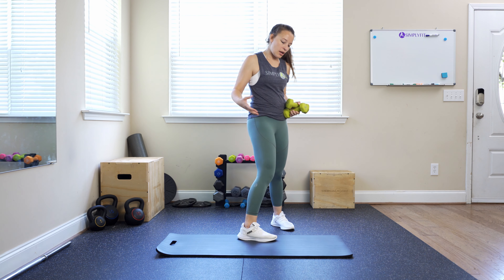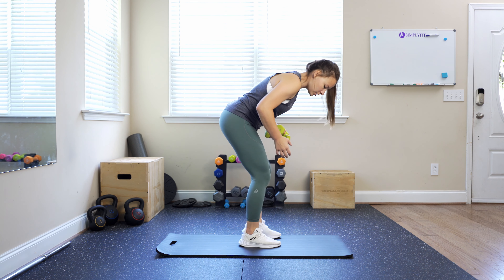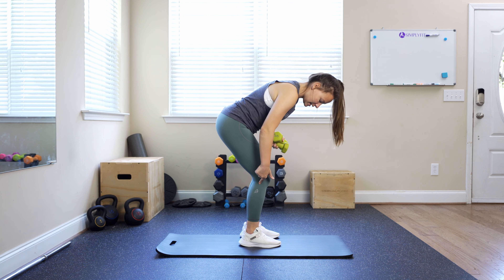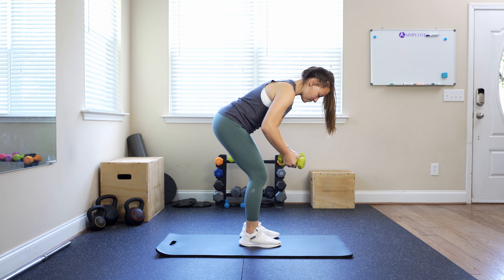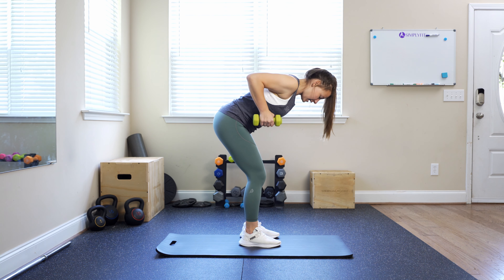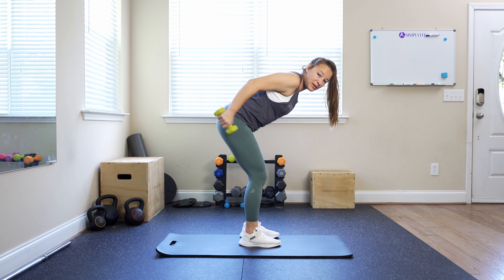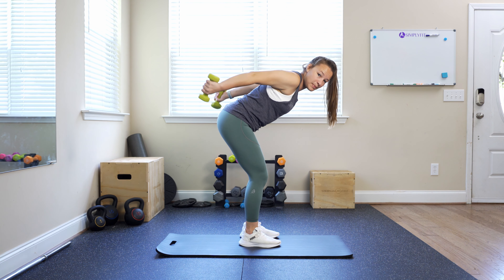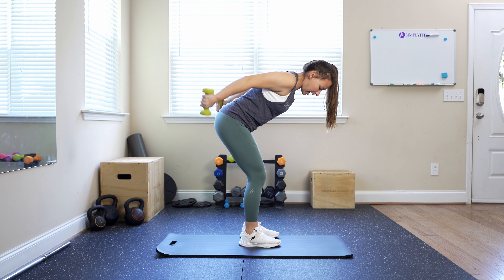Tricep Kickback Pulse